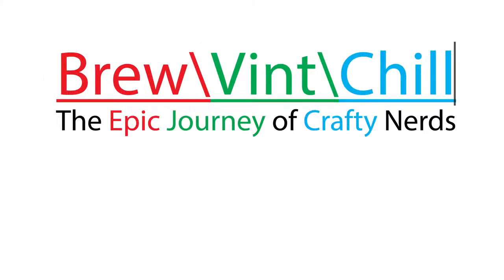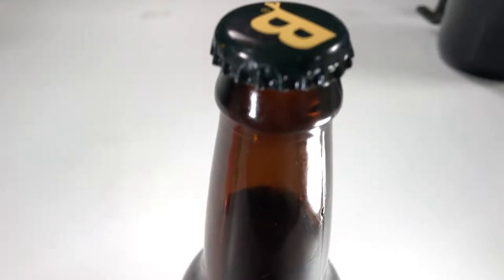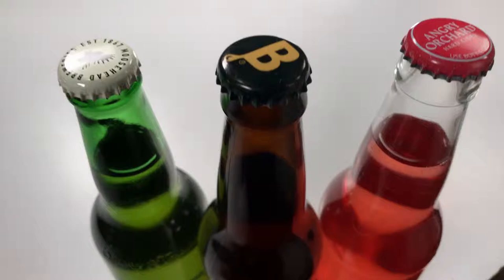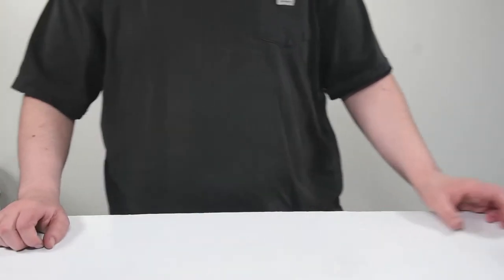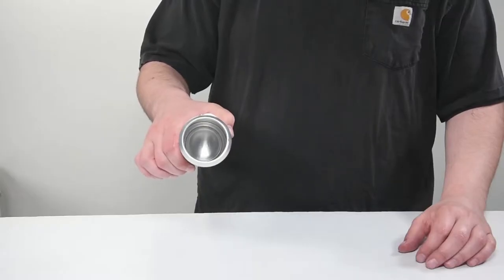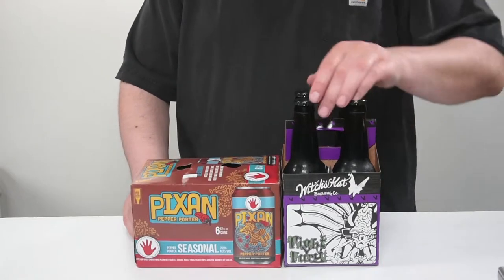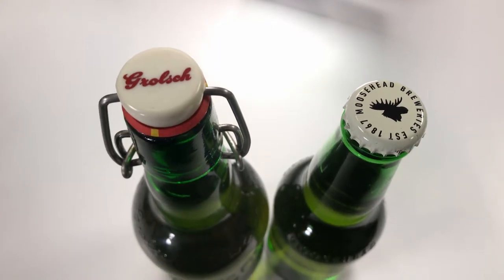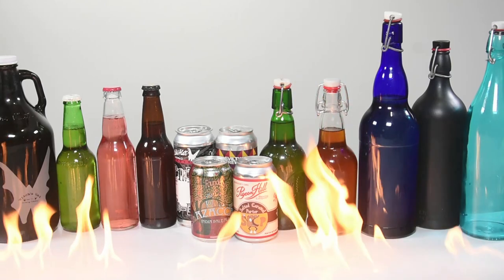Basics of Bottles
In today's Journey, we go over some of the basic beer containment vessels that you will most likely come across in your day to day life. A special surprise to those that wait till the end.